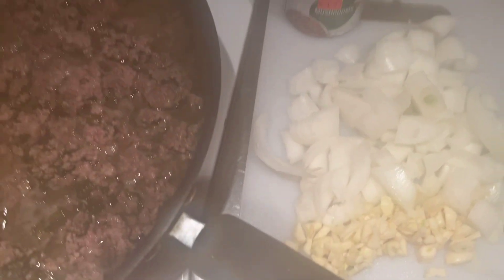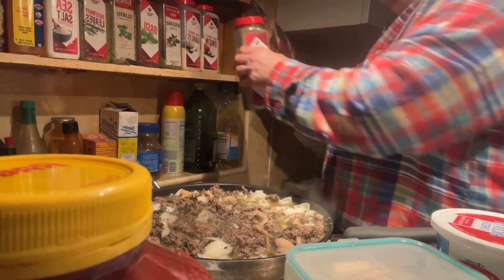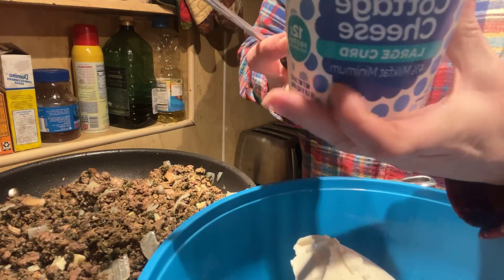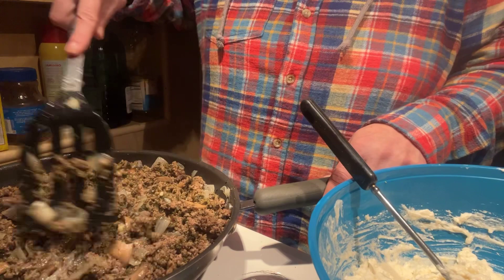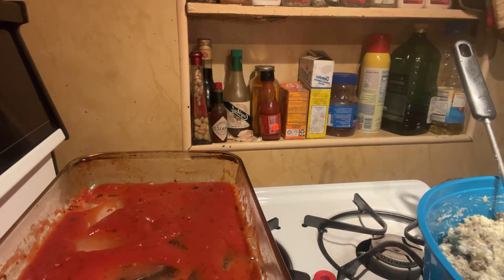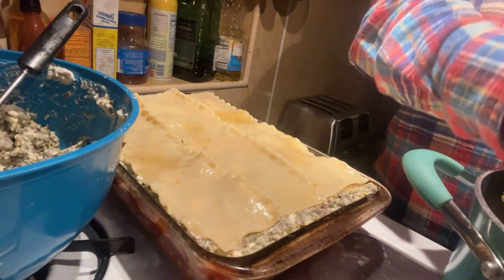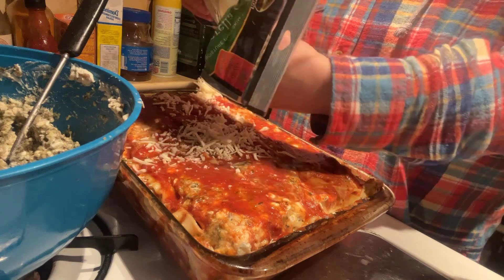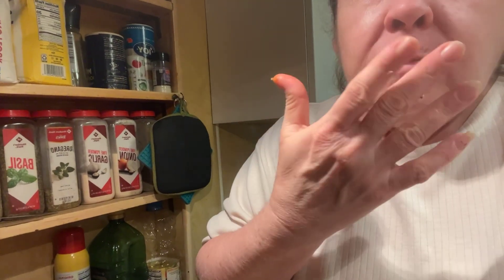Becca Makes Her Country Lasagna The Boss Curly Doesn’t Know Yet Hot & Delicious Come Check It Outta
Love Ya Treasures!  010523